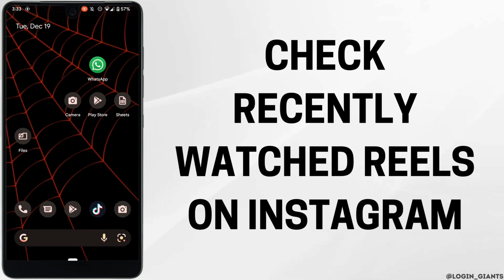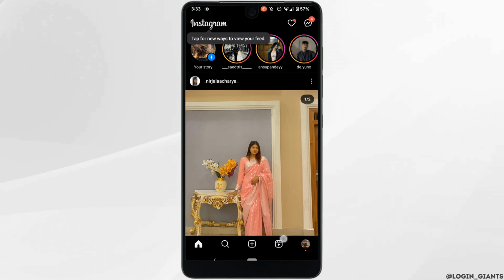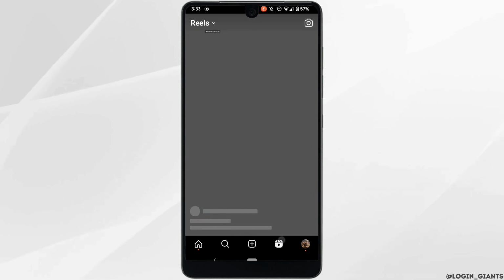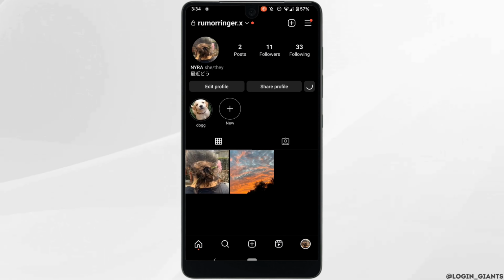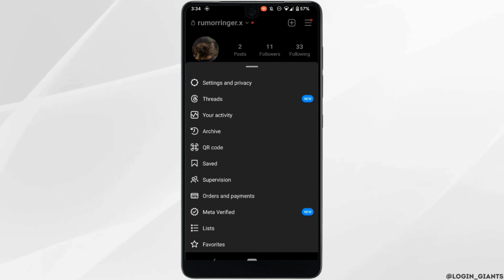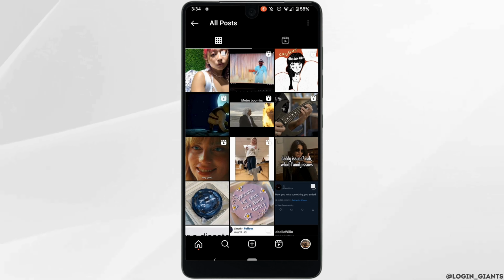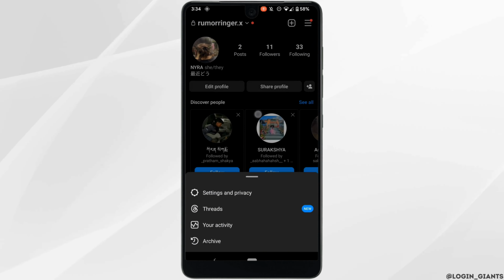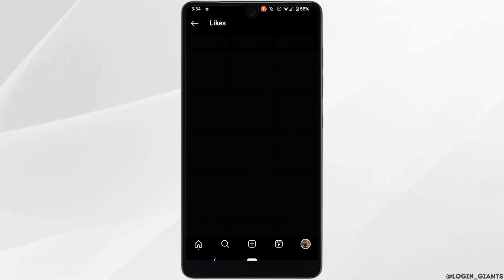How To Check Recently Watched Reels On Instagram (2024)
Curious about the reels you've recently watched on Instagram? In this guide for 2024, we'll show you how to check your recently watched reels on the platform, allowing you to revisit and engage with your favorite content.

In this tutorial:
0:00 - Introduction
0:05 - How to Check Recently Watched Reels on Instagram (2024)

Say hello to effortless reel tracking with this guide!